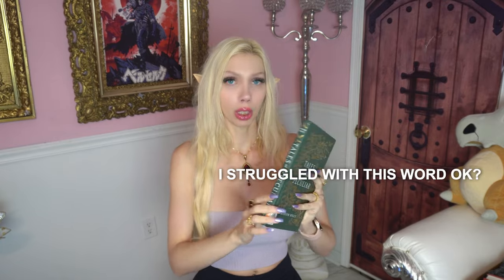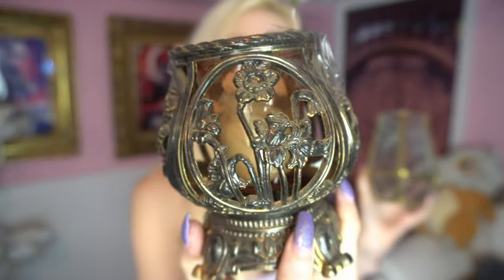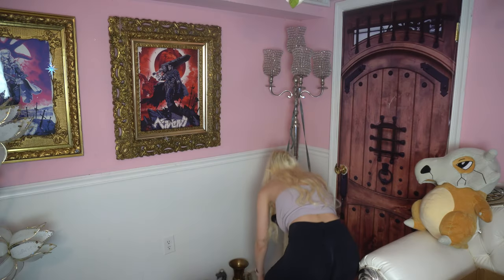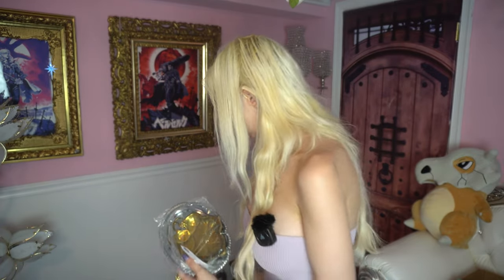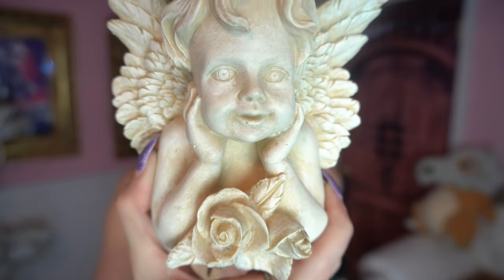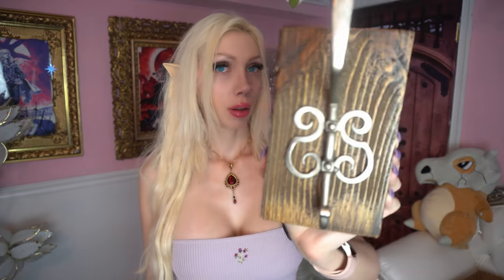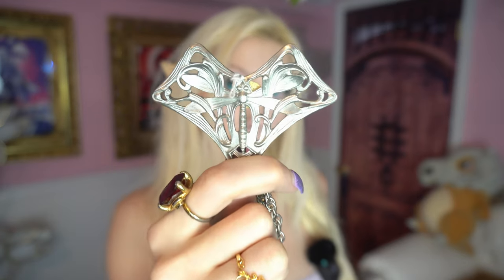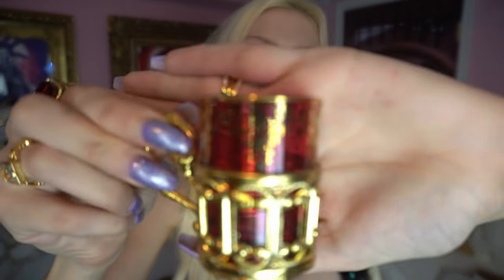I FOUND SOME OF THE COOLEST THINGS! ✧ Thrift Haul June 2023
For a fun drinking game - sip every time I say "Beautiful". :]

Here is my monthly thrift / antique haul video! I will try to put one of these out every month! Enjoy my June 2023 finds~!